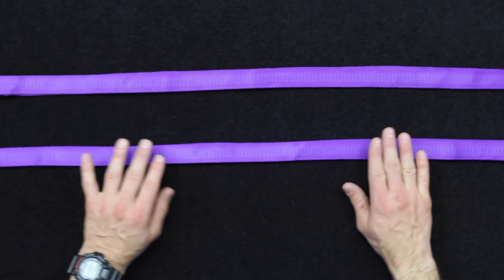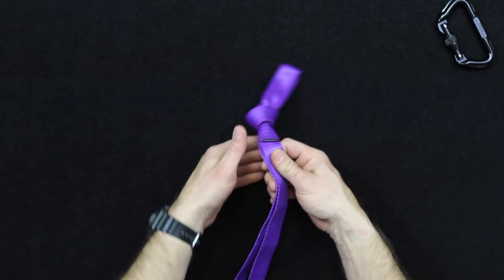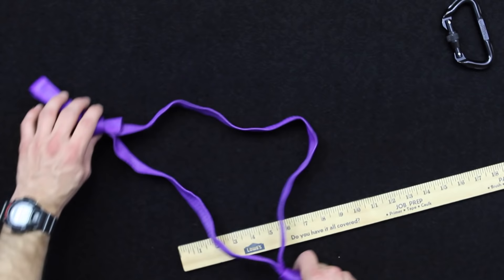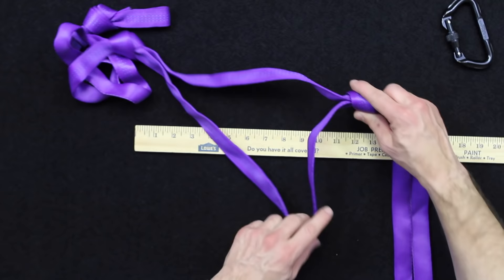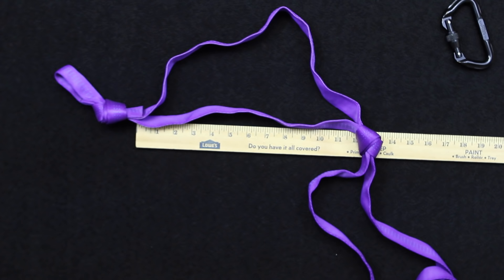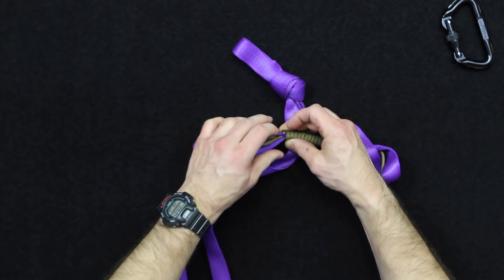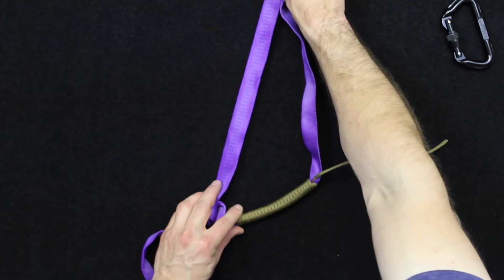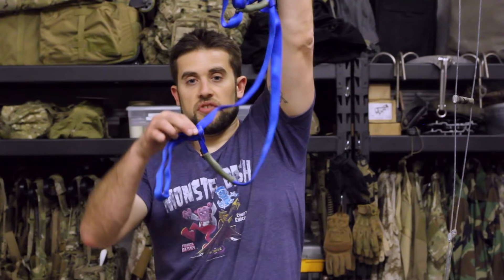Creating Your Own Ladder with Tubular Webbing - ITS Knot of the Week HD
Today, we're continuing our Knot of the Week HD series by creating a ladder using tubular webbing.